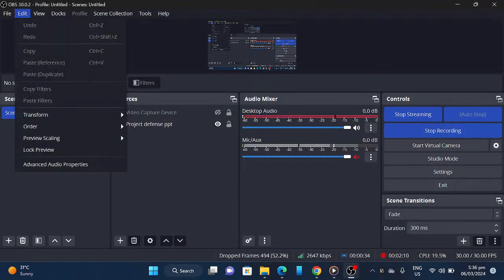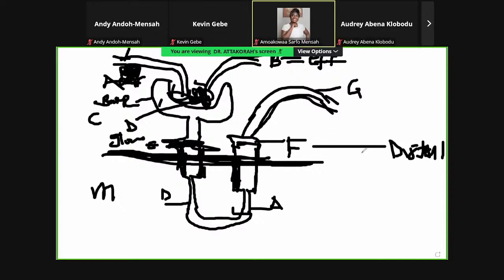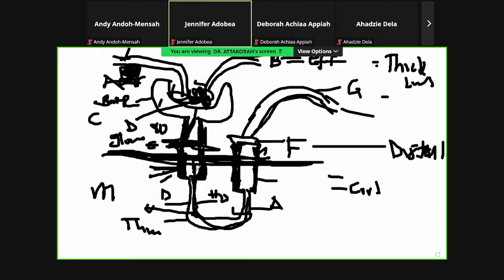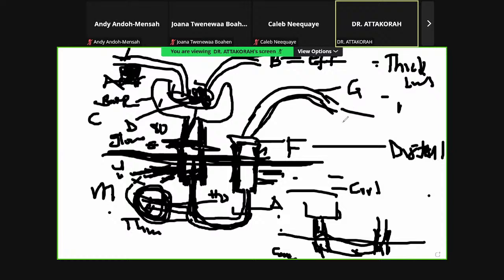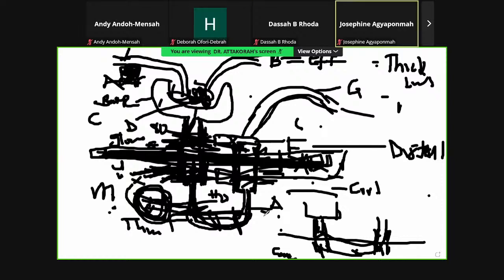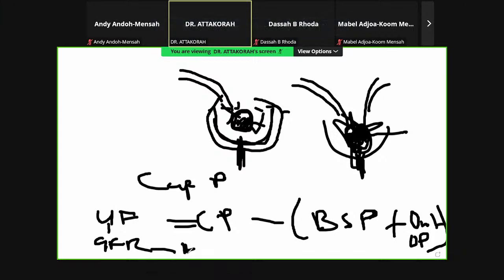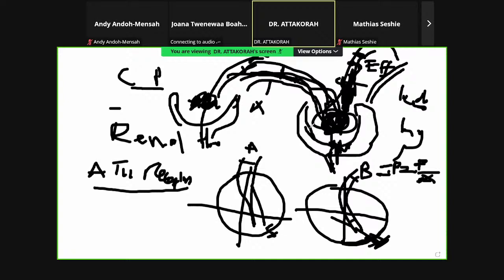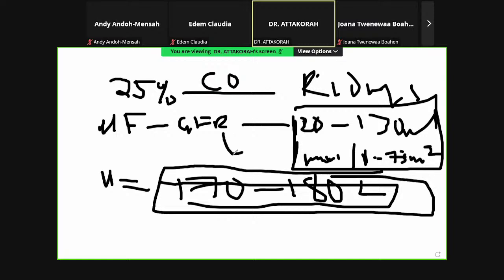Attakorah's classes - Kidney disease